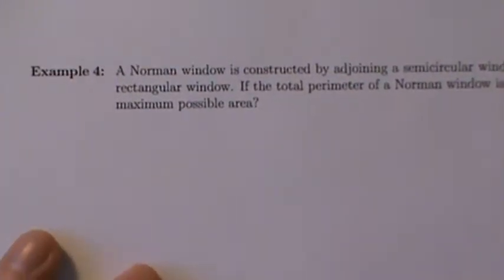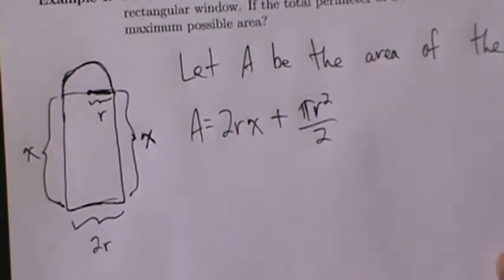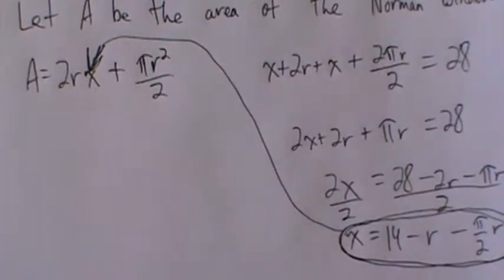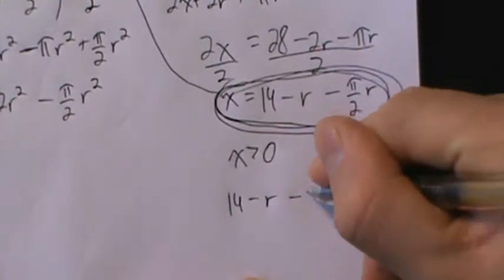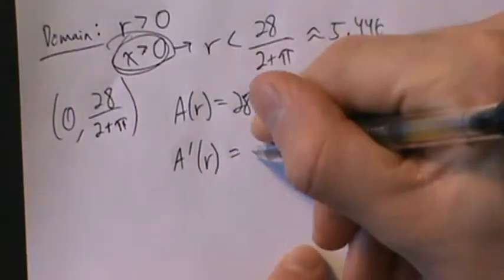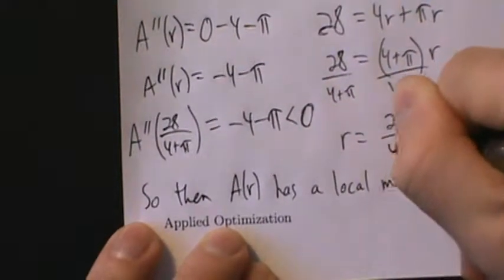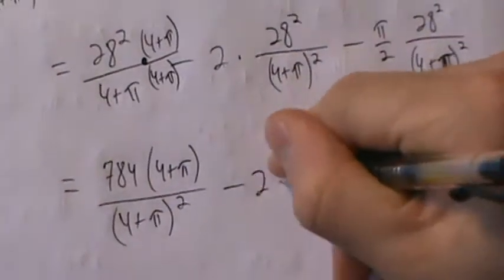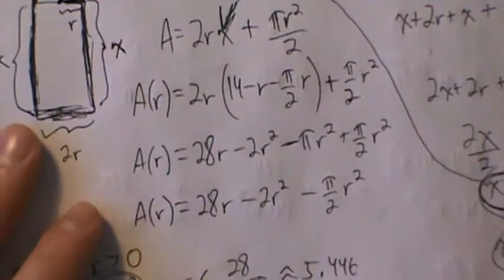Calculus I - Applied Optimization - Example 4 - Maximize Area of Norman Window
Applied optimization example of maximizing the area of a Norman window.  Click this link for a copy of the worksheet